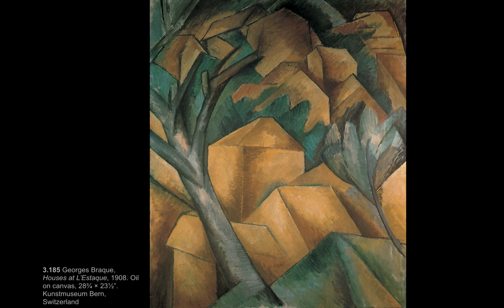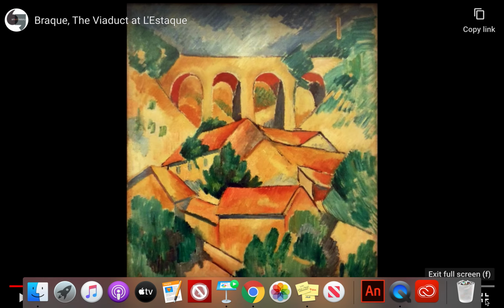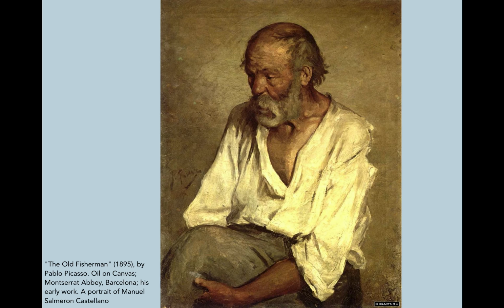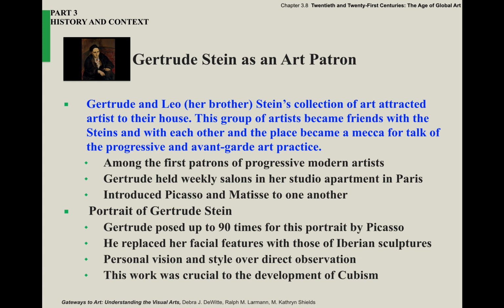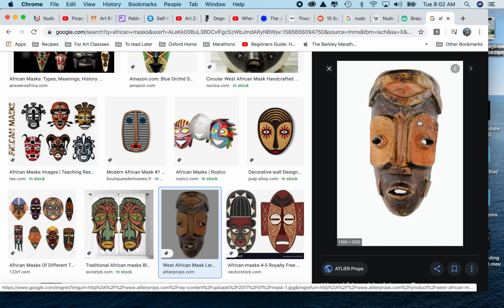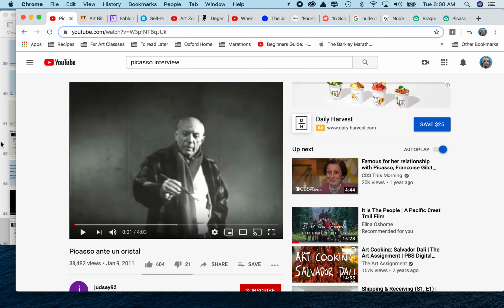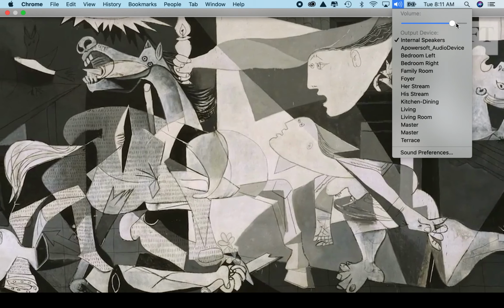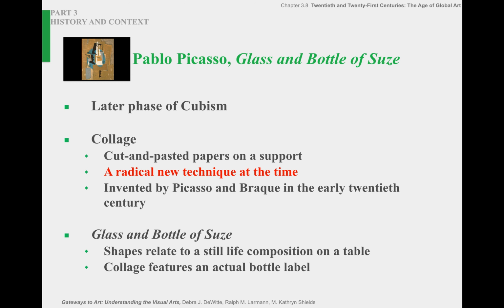1900 1950 part2 Picasso